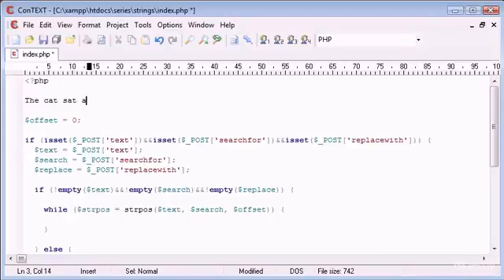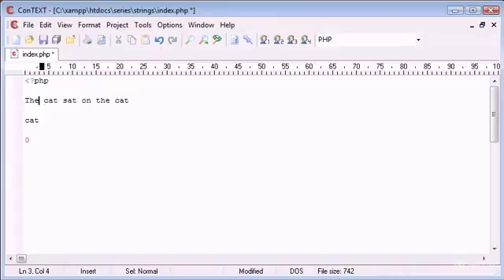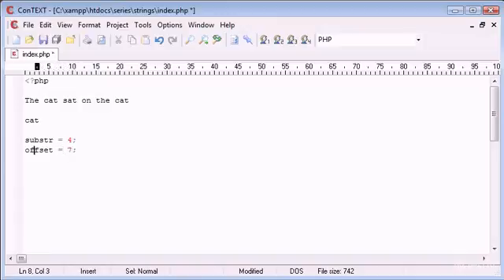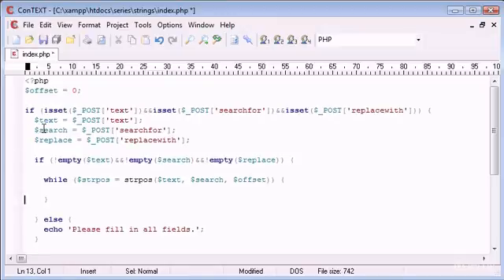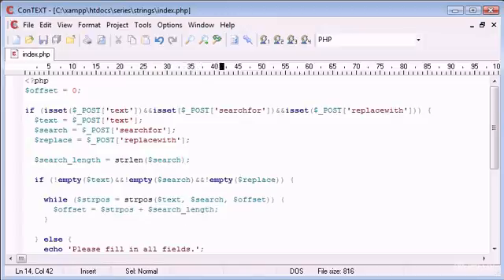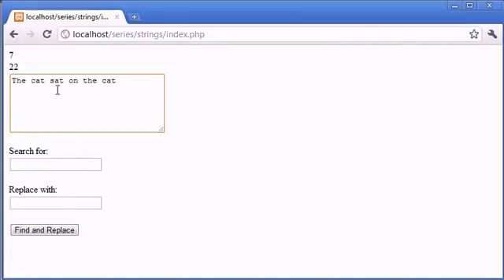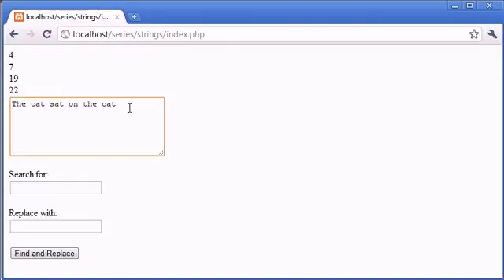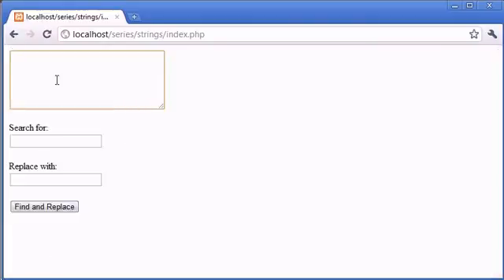056 Creating a Find and Replace Application Part 3